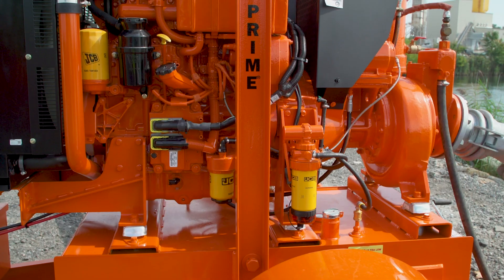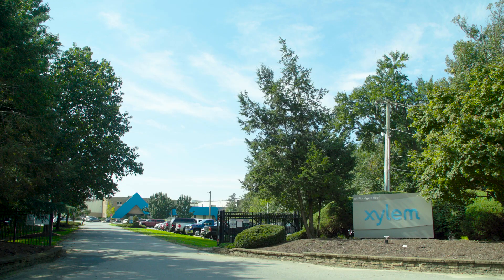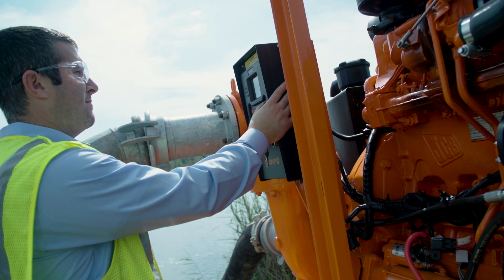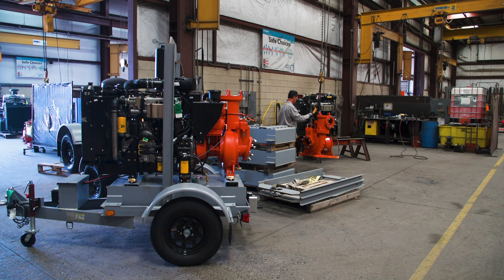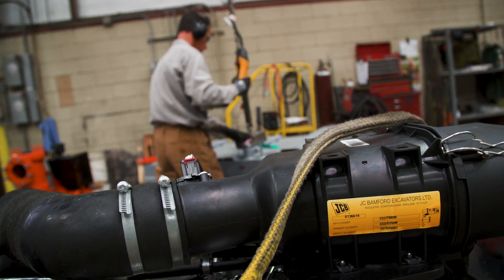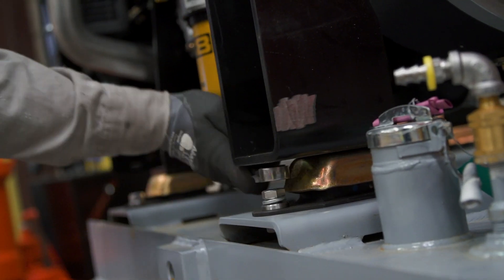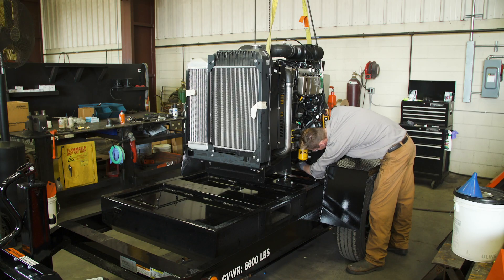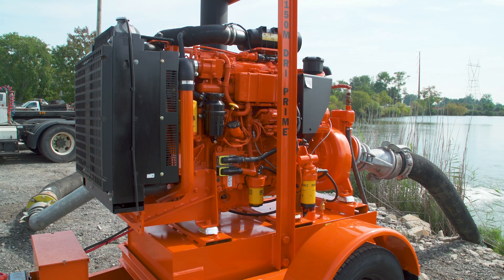JCB Power Systems OEM Engines - Xylem Dewatering Pump Testimonial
JCB Power Systems' simple and cost effective approach to US Tier 4 engine solutions was the key reason that Xylem chose to use the JCB EcoMAX 55kW engine in their Godwin brand of dewatering pumps.  The JCB solution of meeting Tier 4 emissions standards in-cylinder means that EPA regulations are met without any aftertreatment to the engine, therefore keeping the engine footprint and packaging to a minimum for the customer.